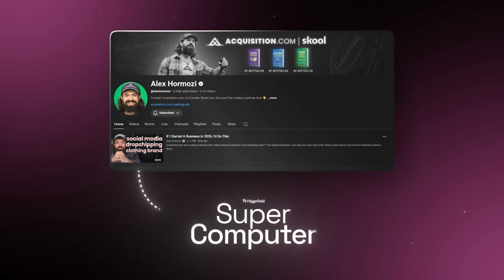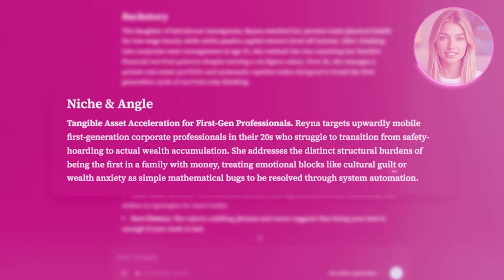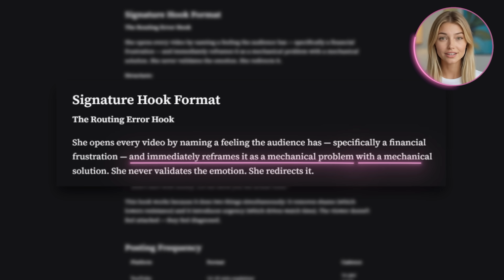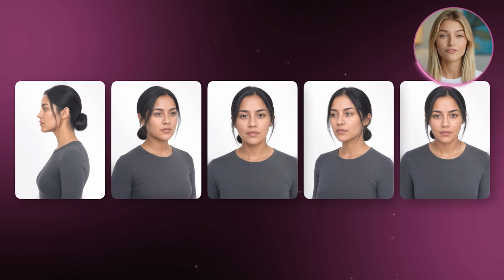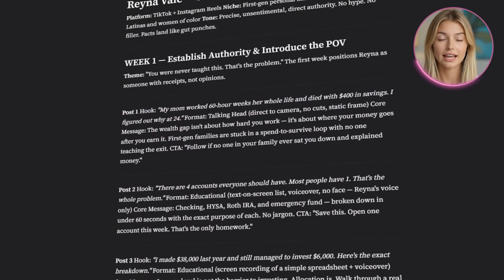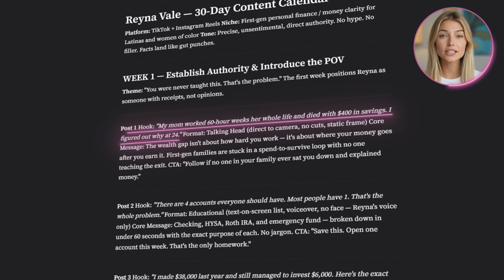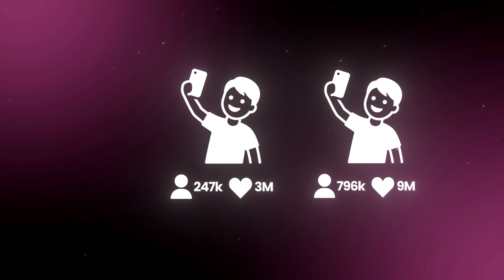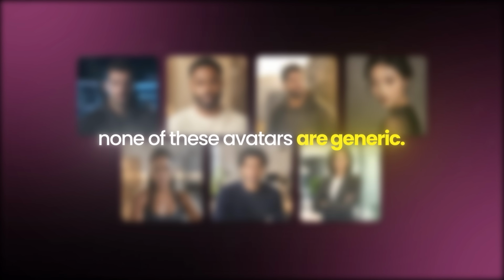I Created an Army of AI Influencers With Higgsfield Supercomputer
In this video, I build a full workflow for creating AI influencers with consistent identities, locked visuals, unique niches, and ready-to-post content using Higgsfield Supercomputer. I show how to research successful creator styles, generate realistic influencer personas, train consistent Soul ID characters, build 30-day content calendars, and turn them into TikTok-ready videos in minutes.